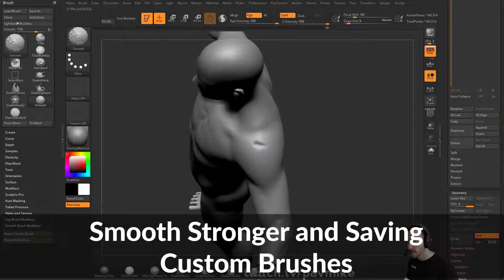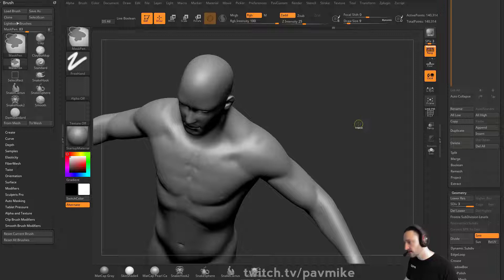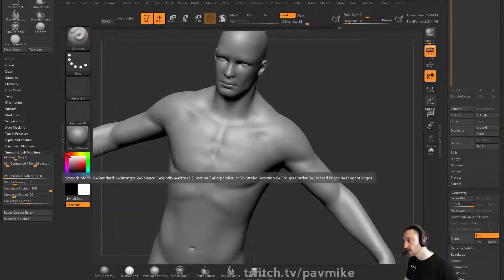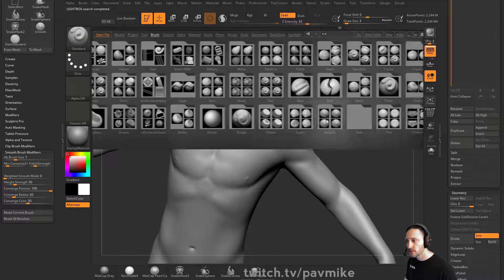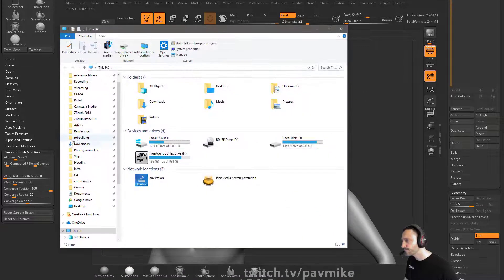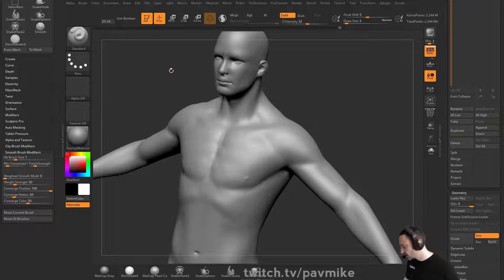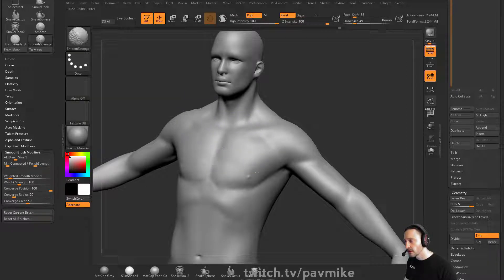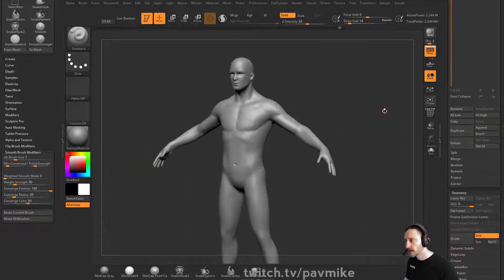024 ZBrush Smooth Stronger and Saving Custom Brushes